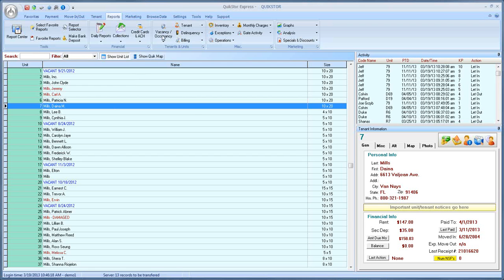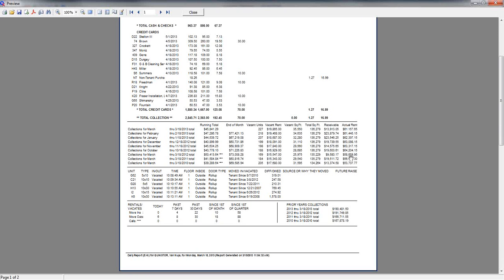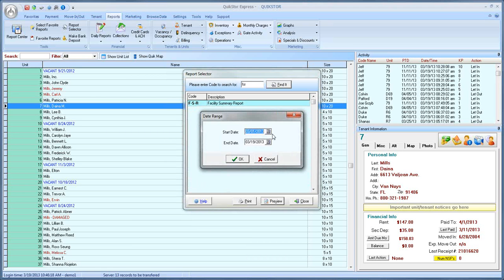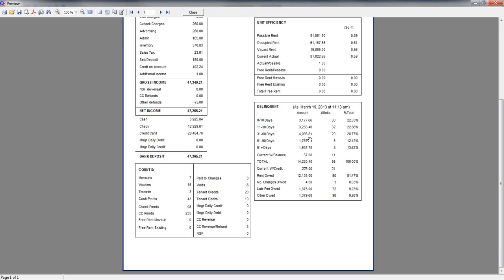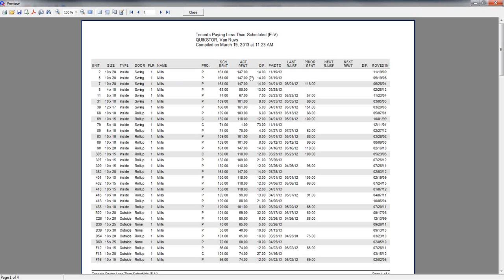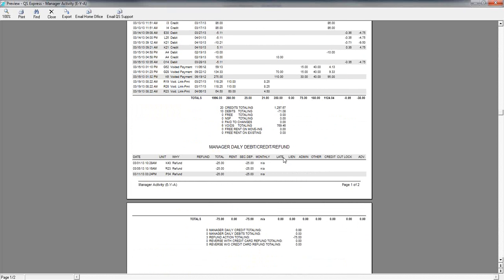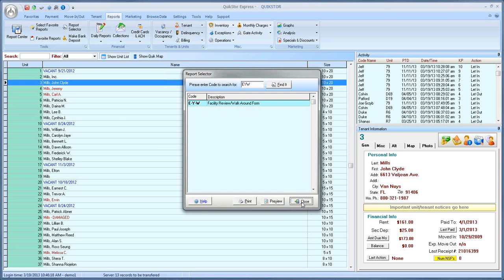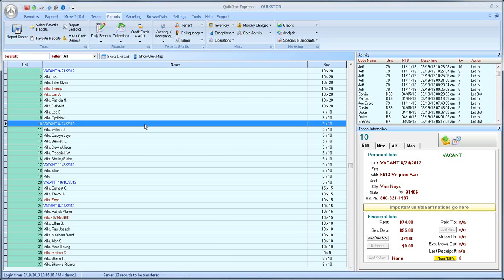QuikStor Reports 101 - Getting in Touch with Your Business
In our latest online webinar we covered how QuikStor reports show the information you need in easy to read formats and offer the flexibility to export them to Excel and PDF. This webinar highlighted some of our most popular and useful reports to make sure you have the information you need at your fingertips. We covered manager reports and owner level reports so there is something for everyone to learn.

For more information on our complete line of self storage management software and security products